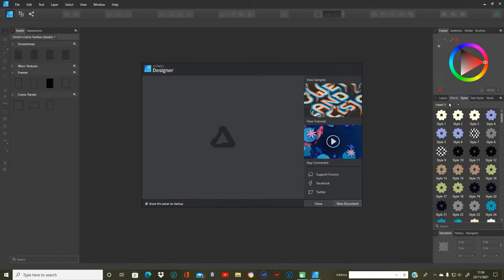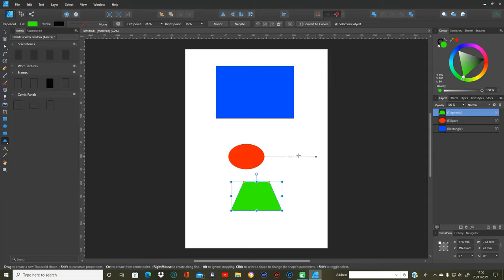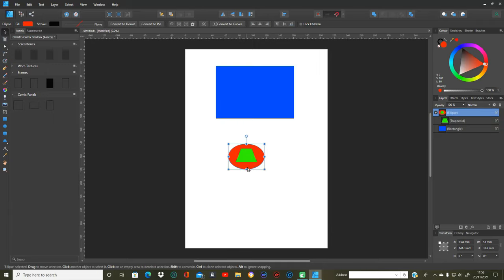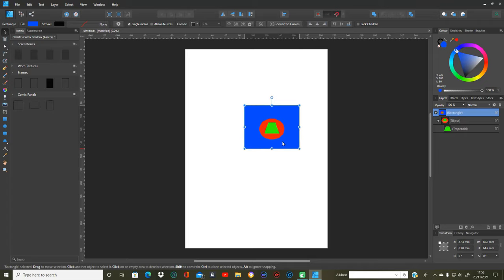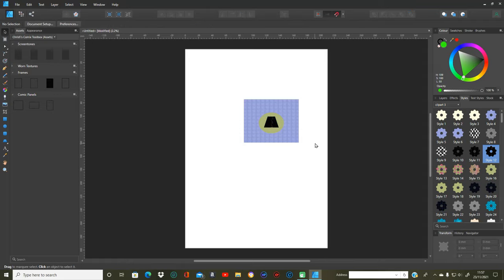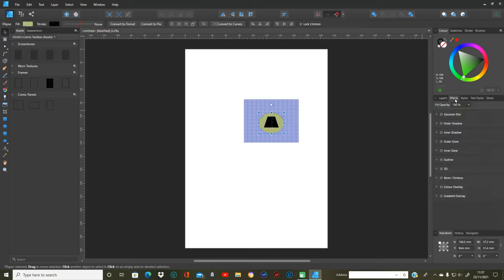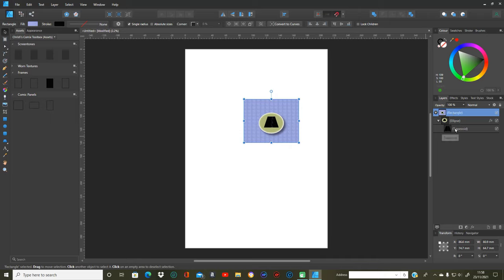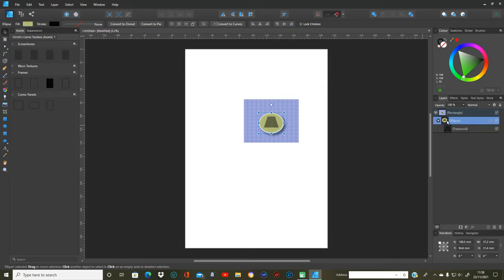Affinity Designer Parent & Child layer Tutorial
This is a tutorial on parent and child layers in Affinity Designer.